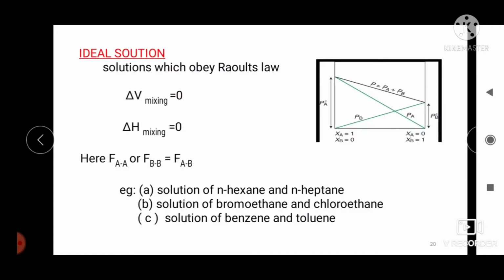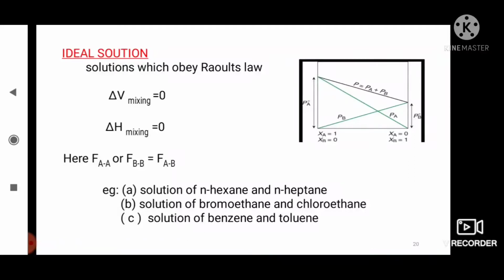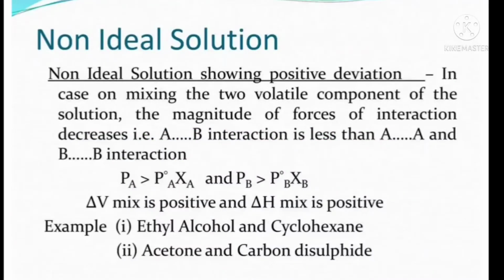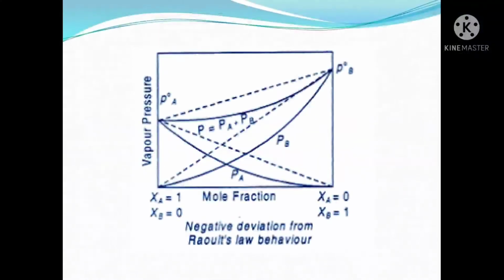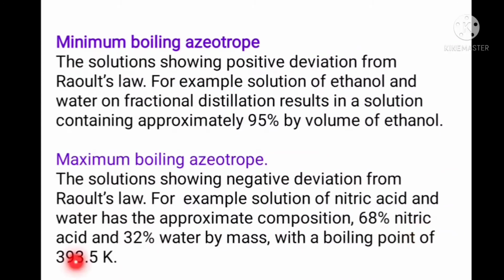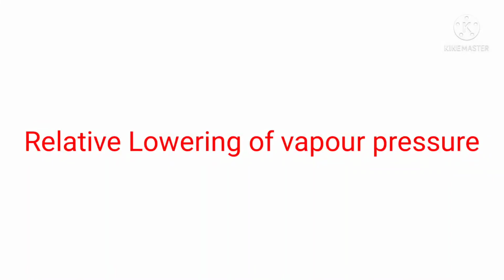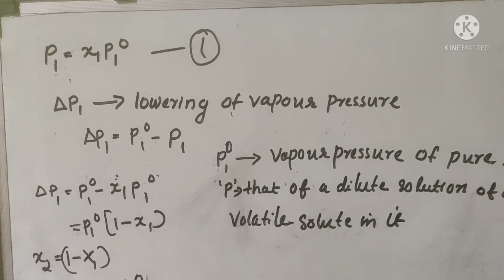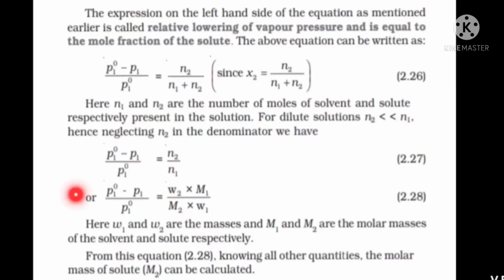CLASS -XII CHEMISTRY -CHAPTER 2- SOLUTIONS